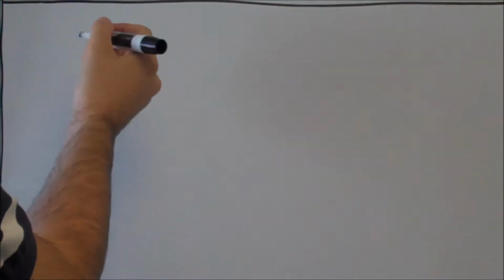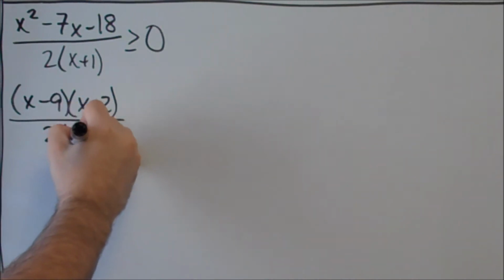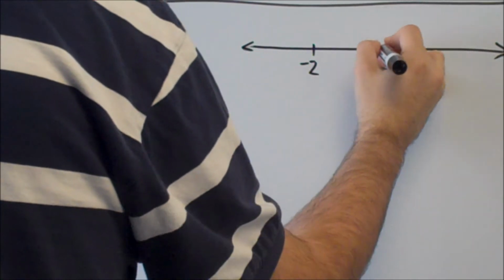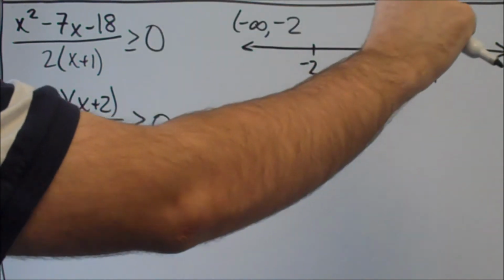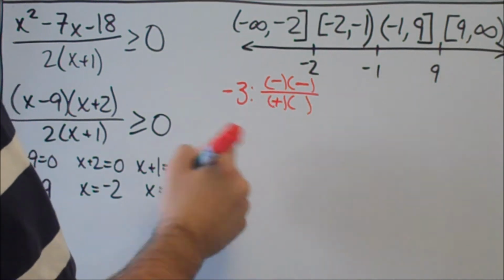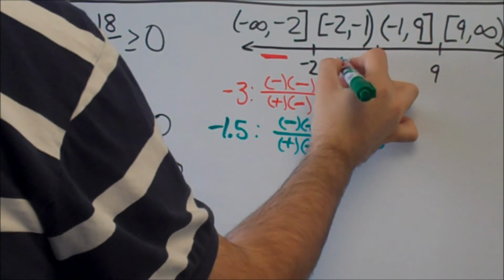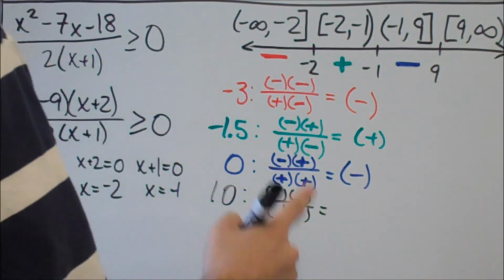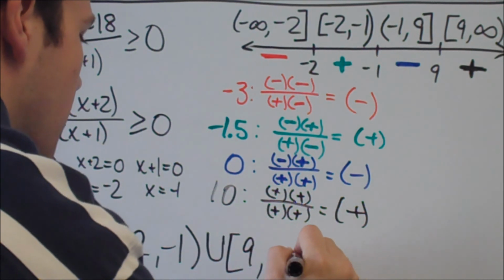Supplemental Instruction - Math 130: Simplifying and Solving Inequalities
A Supplemental Instruction Leader for Math 130 at the University of Tennessee Student Success Center explains how to simplify and solve inequalities. For more Math 130 help, check out the Math 130 Facebook page: